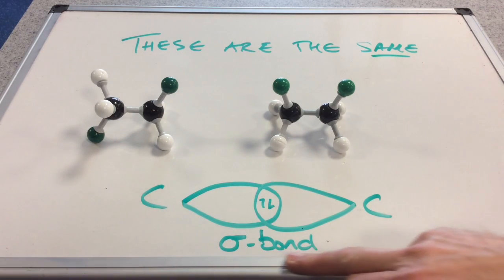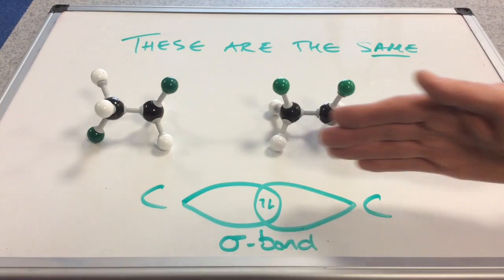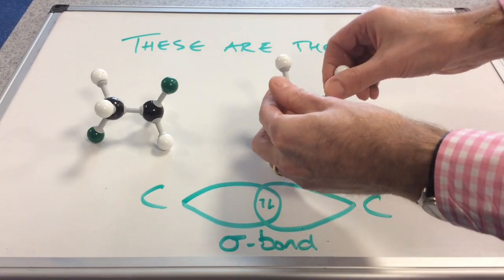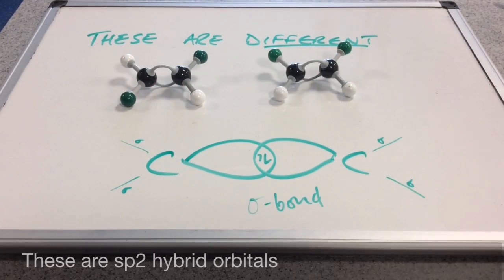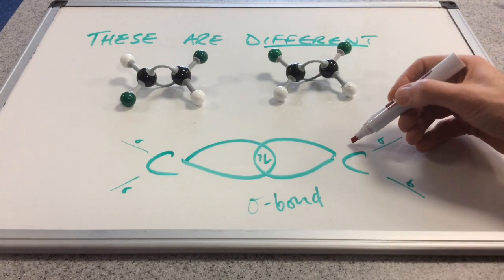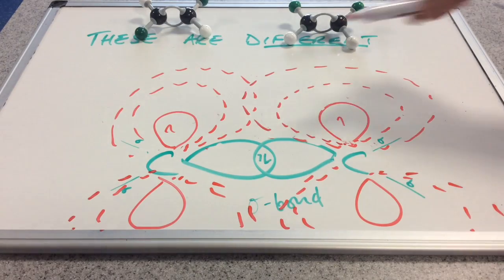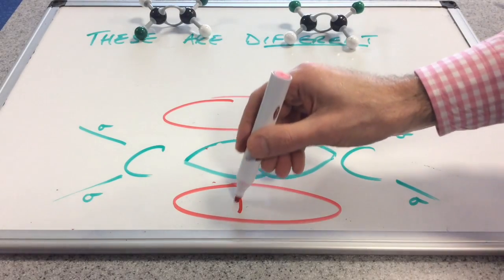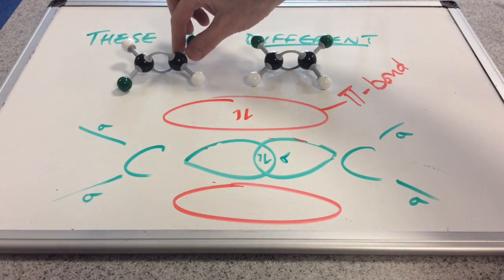Explaining the lack of rotation of the C=C double bond